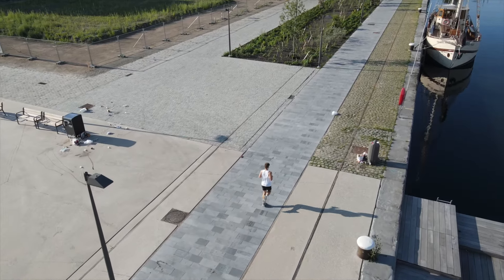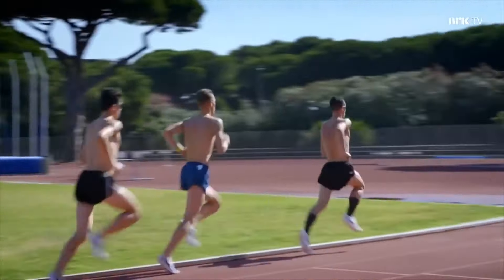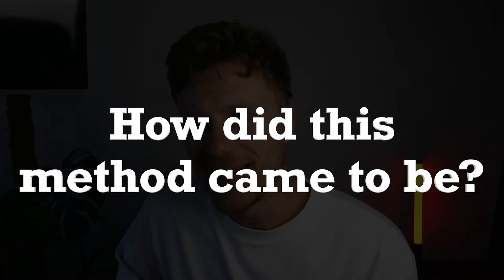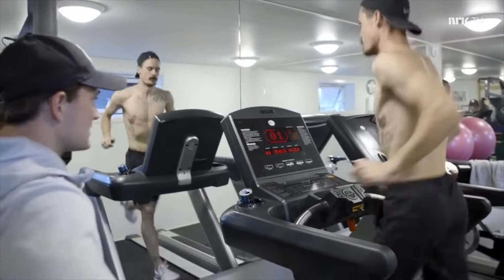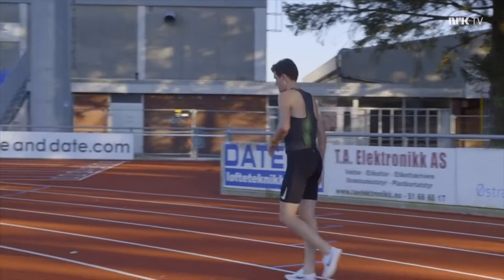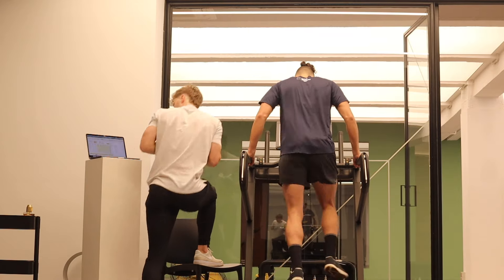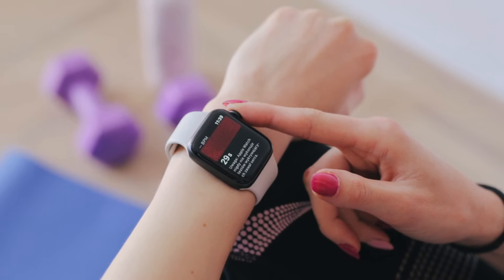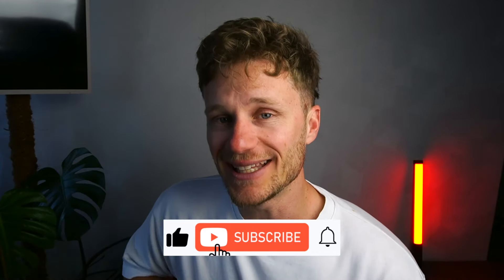The Secret Of The Norwegian Double-Threshold Training Method! 🇳🇴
🏃‍♂️🔍 Unveil the mystery behind the Norwegian Double-Threshold Training Method, the secret sauce 🥘 to elite running success! Discover how this innovative technique 🇳🇴 is revolutionizing speed training and explore practical tips to implement it in your own running regimen. Don't miss out on this exclusive insight into the science 🧪 of running faster and smarter! 🌟 RunningTips SpeedTraining NorwegianMethod 🏃‍♀️💨